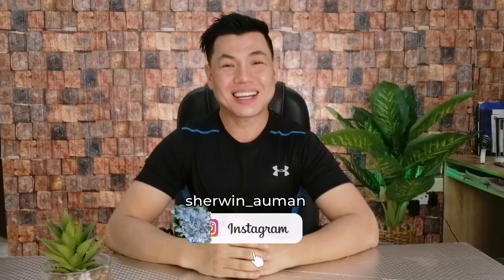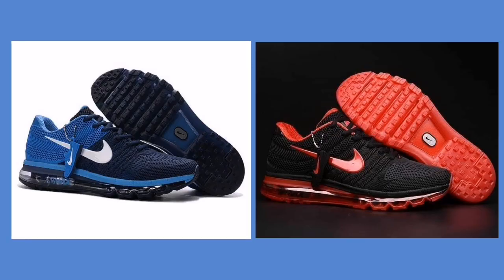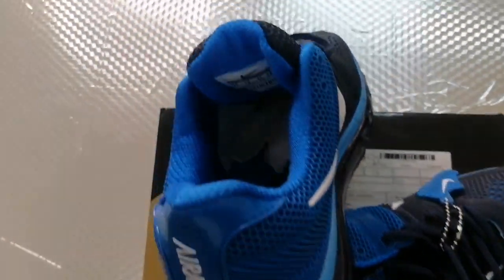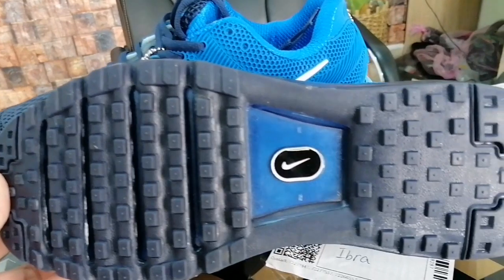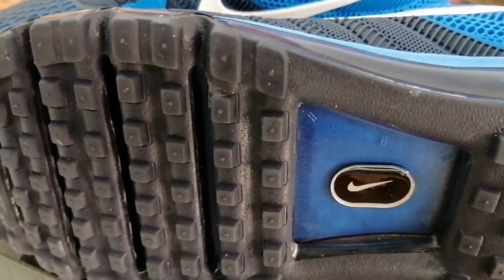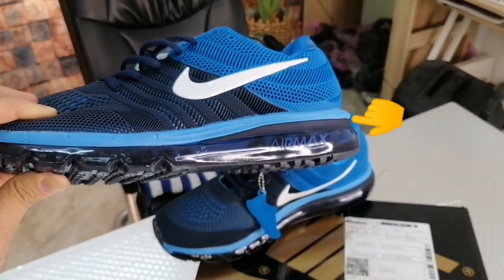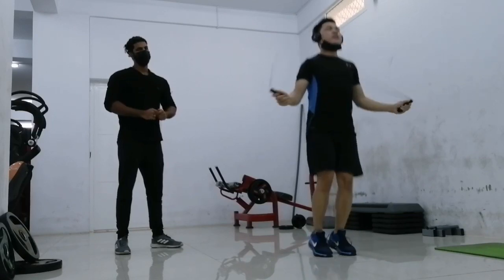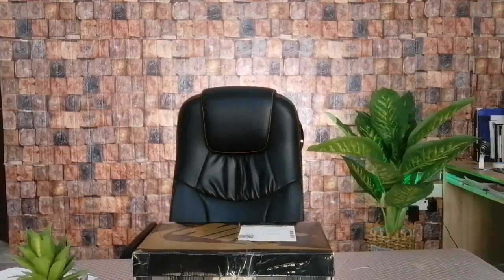I bought REPLICA sneakers online! / From Facebook OMAN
Have you ever wondered about the quality of replica shoes sold online? You are not alone! I purchased them so I could make this video. I am unboxing and trying out these replica sneakers I bought from a Facebook page here in Oman.